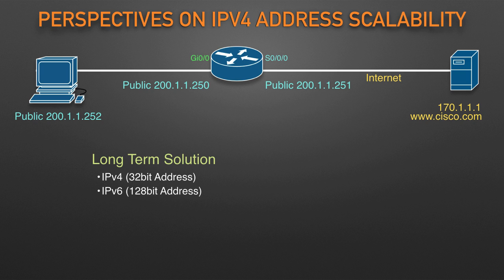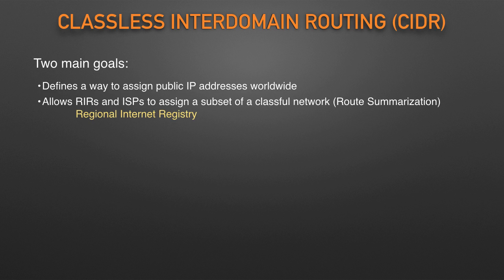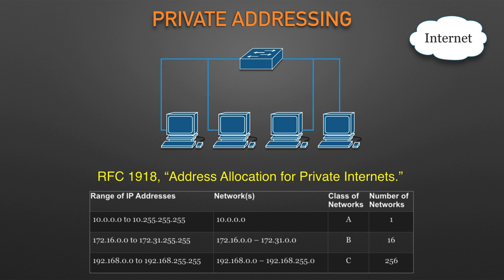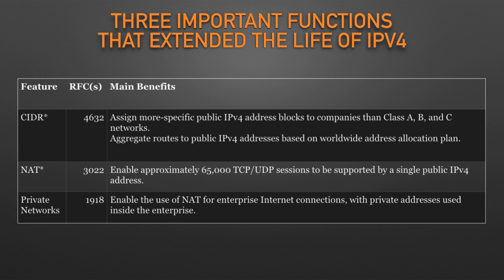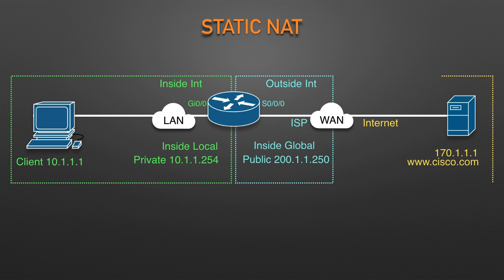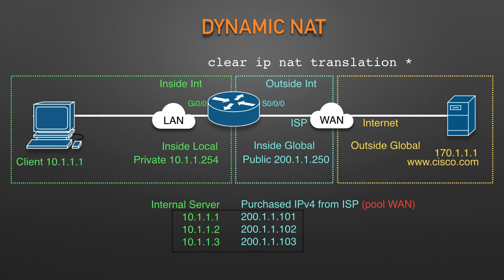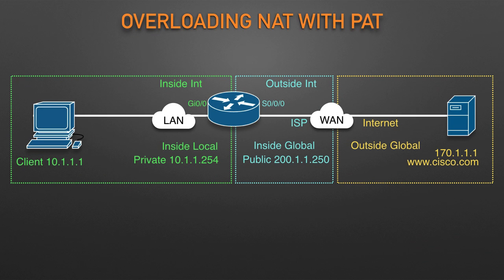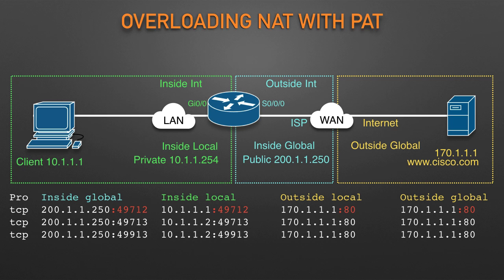Network Address Translation NAT Introduction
Network Address Translation (NAT) helped solve a big problem with IPv4: the IPv4 address space would have been completely consumed by the mid-1990s.